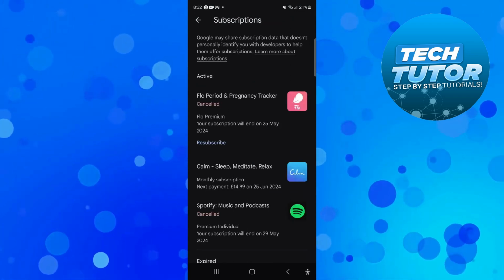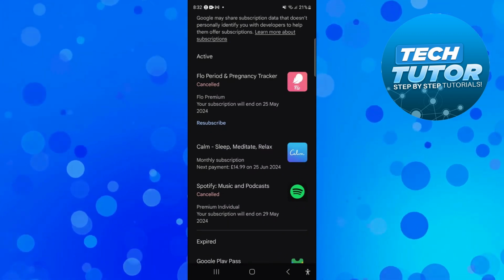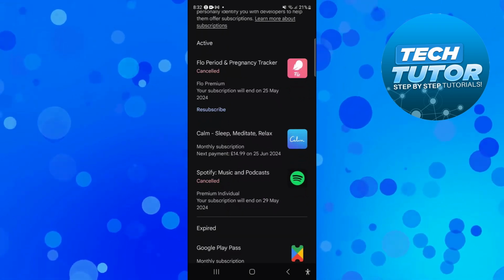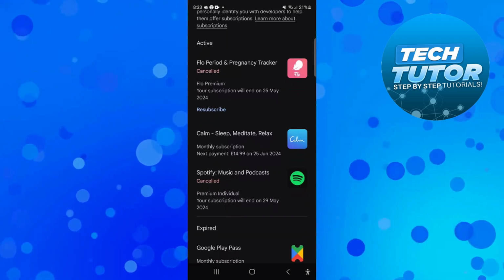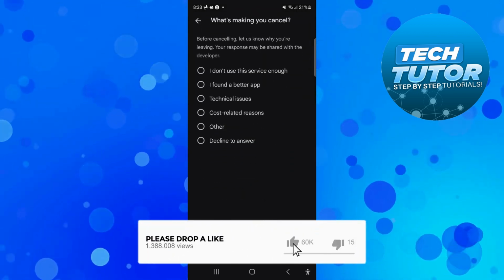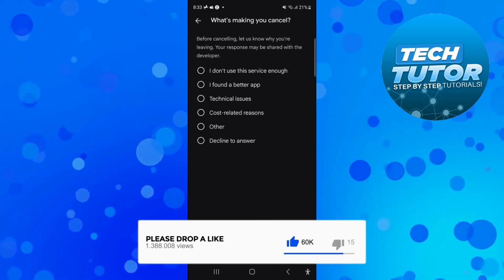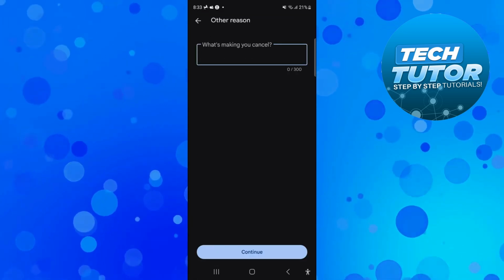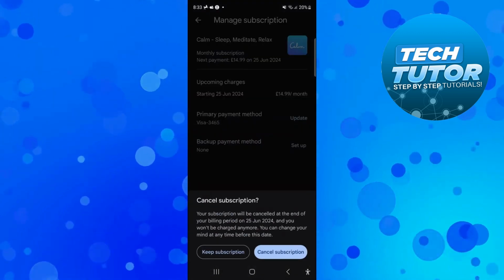How To Cancel Subscription In Google Play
In this video, we will guide you on how to cancel a subscription in Google Play. Cancelling a subscription can help you manage your expenses and subscriptions more effectively. By following the instructions provided, you can easily stop any recurring charges associated with the subscription you no longer wish to continue.

 ✨Recommended VPN: ✨

Thanks!